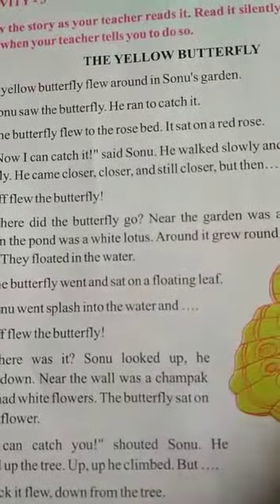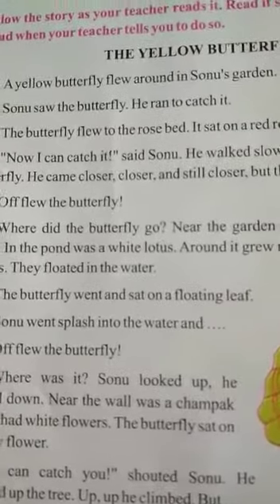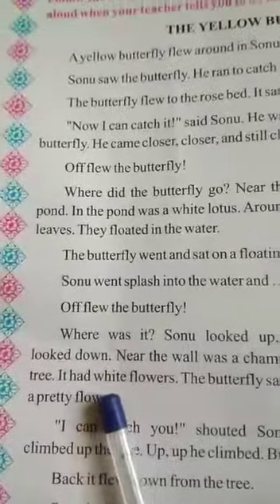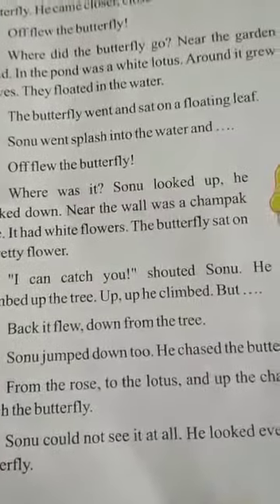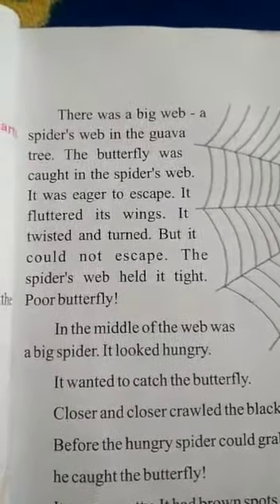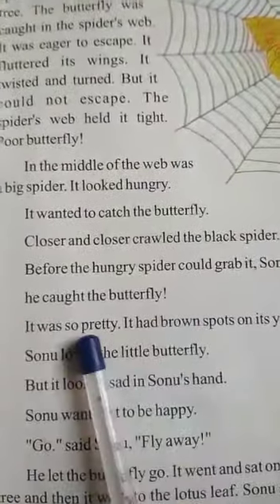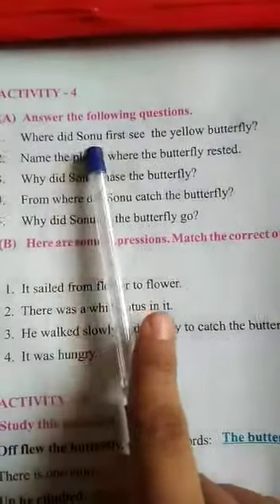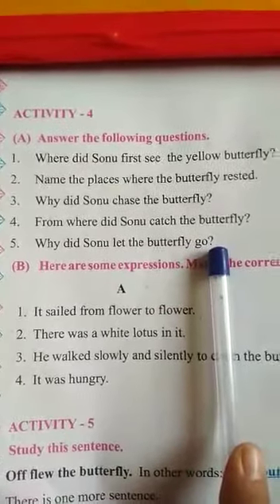Class 3 English Unit-2